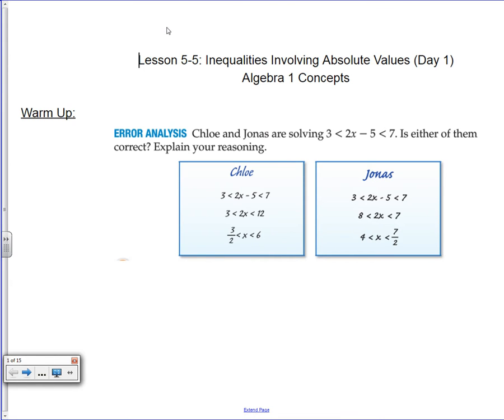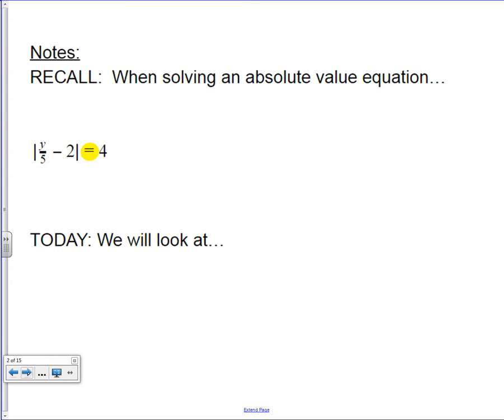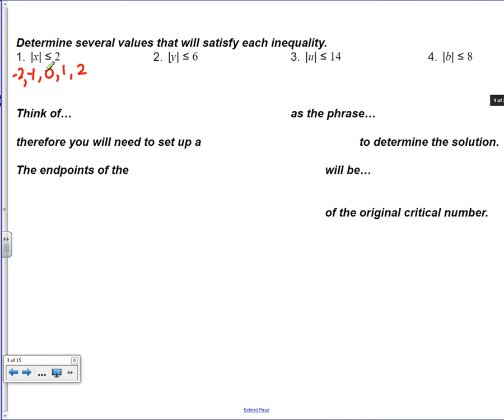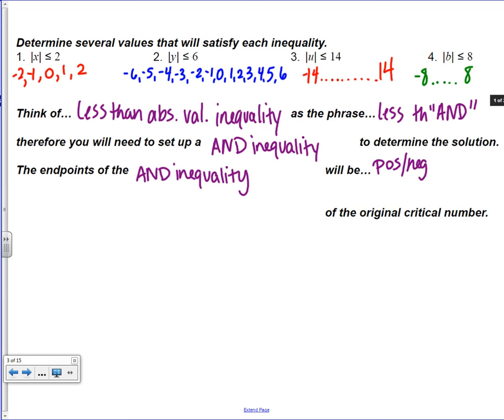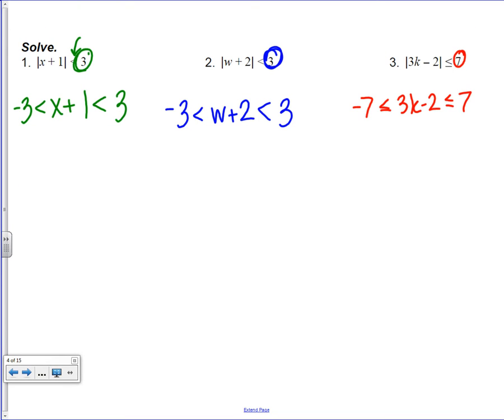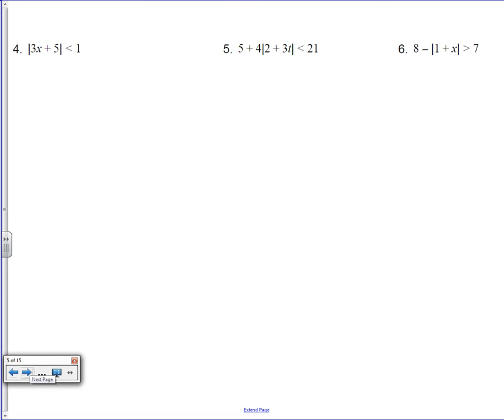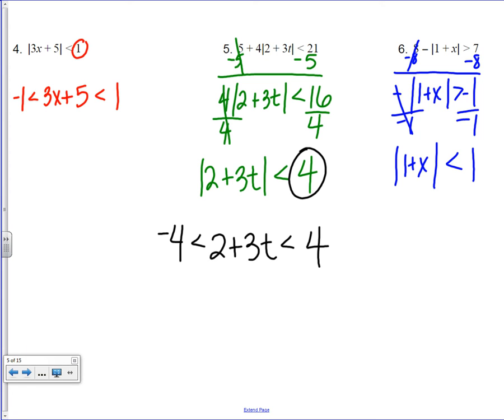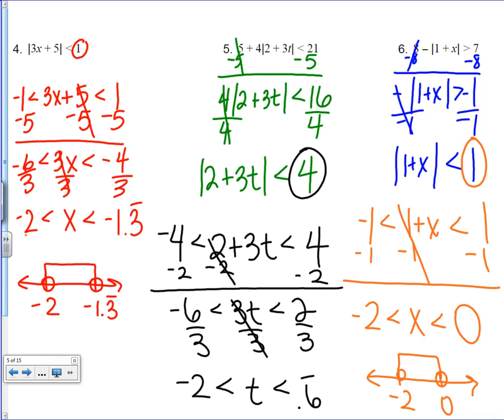Algebra 1 Concepts Wed Dec 7 (Part 1)